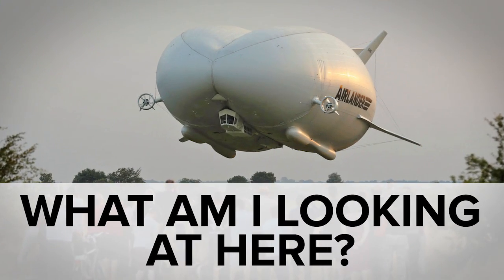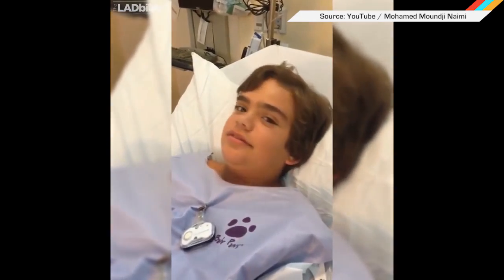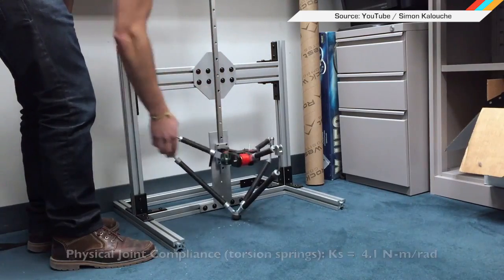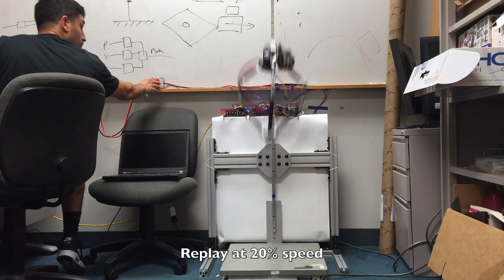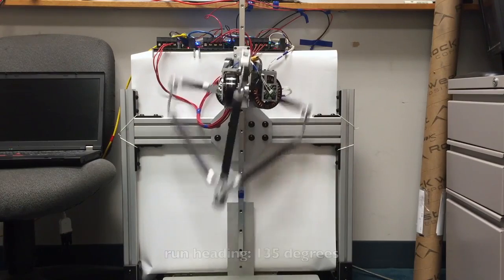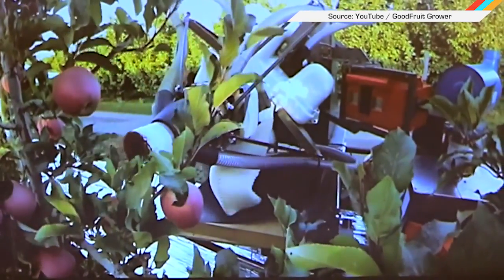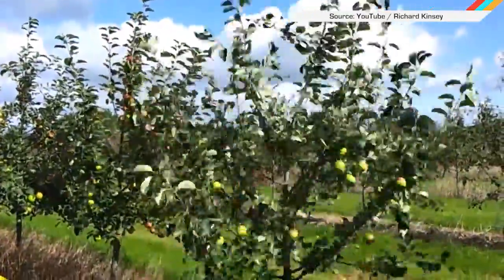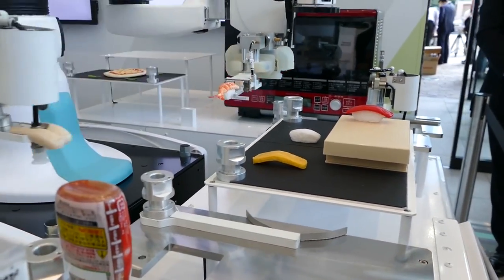ICYMI: Goat-inspired robot design and apple picking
Today on In Case You Missed It: A researcher at Carnegie Mellon created the GOAT leg for robots that moves much like a pogo-stick and posted a video of its tests to YouTube. Meanwhile a robot to harvest apples might still be in prototype, but it’s miles more advanced than the thing that just shakes trees violently until all the apples fall off.

The mechanized sushi chef video can be found here, the boy who swallowed a dog toy here, and Joe Biden not being able to let go is here. As always, please share any interesting tech or science videos you find by using the ICYMI hashtag on Twitter for @mskerryd.